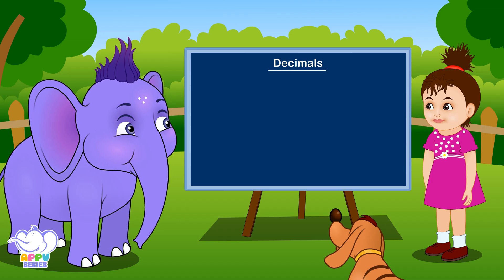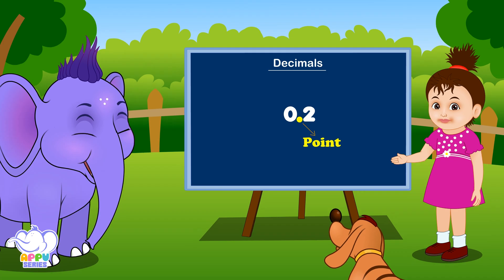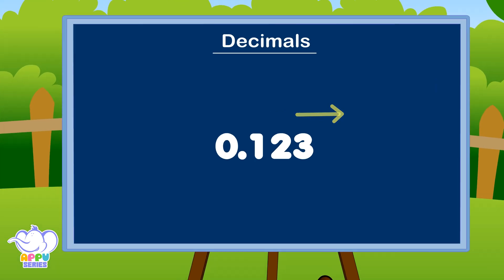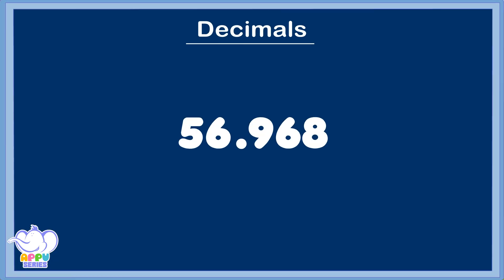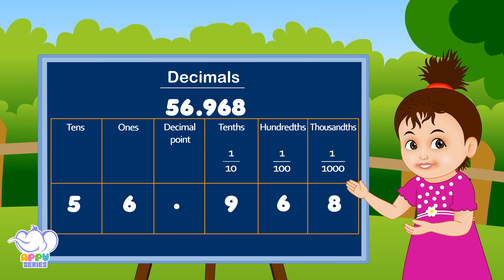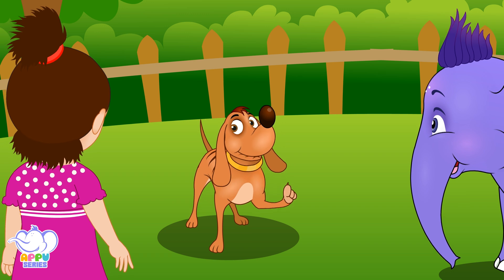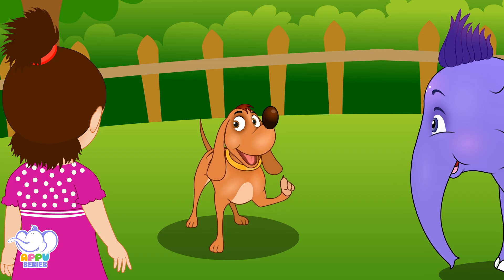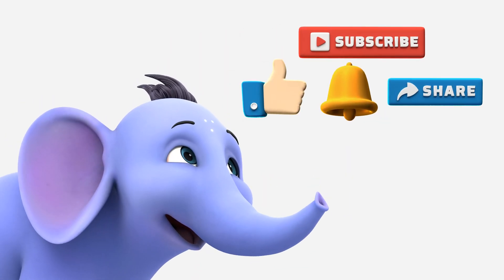Decimals | Learning song for Children | 4K | Appu Series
The decimal point in a number represents a whole number plus a fraction of a whole number! Check out this Decimal song and learn more about decimals with Appu and his friends!